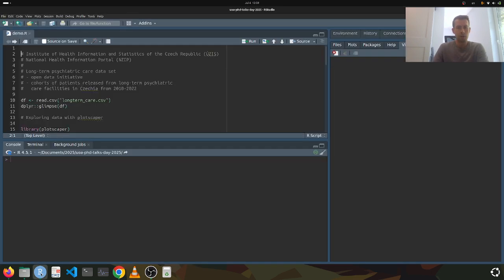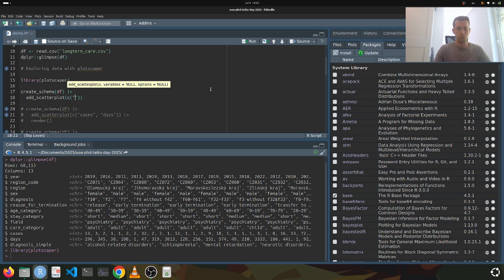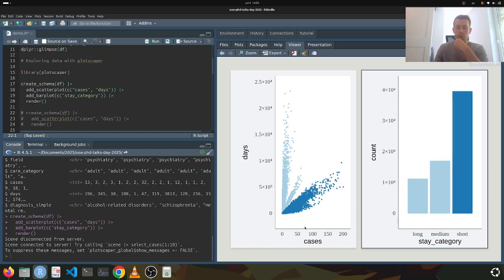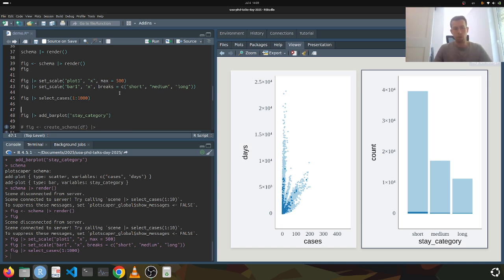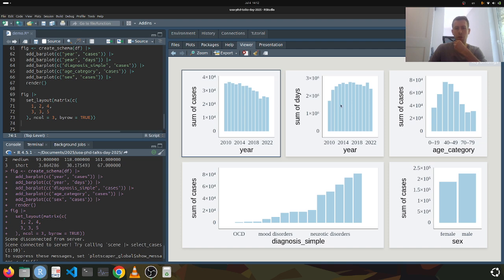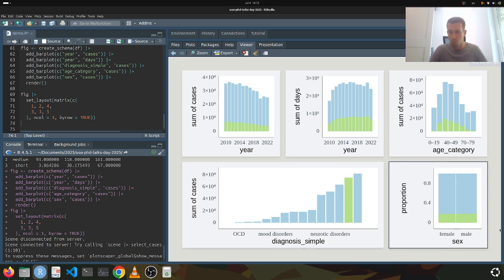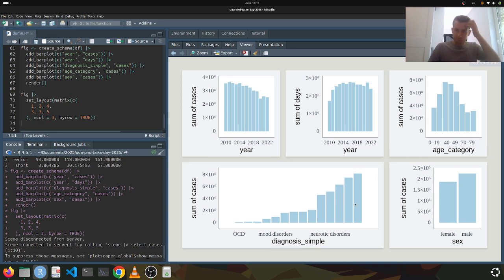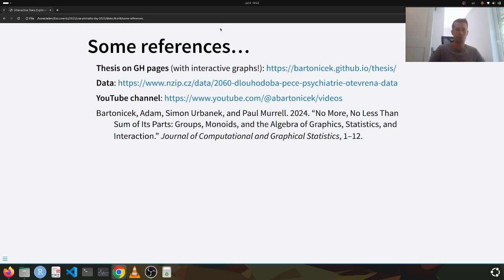UoA Phd Talks Day submission: Interactive data exploration with plotscaper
This is a recorded talk sent to The University of Auckland PhD Talks Day, held at the Department of Statistics on the 15th of July 2025. I cover some fundamental features of plotscaper and how they can be used to quickly derive insights from data.